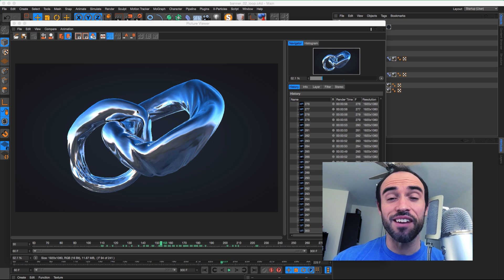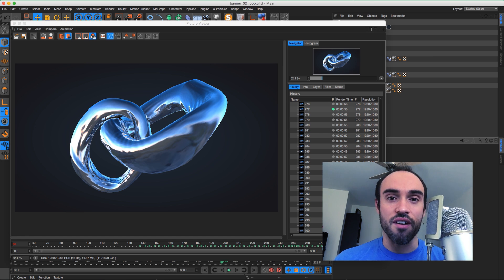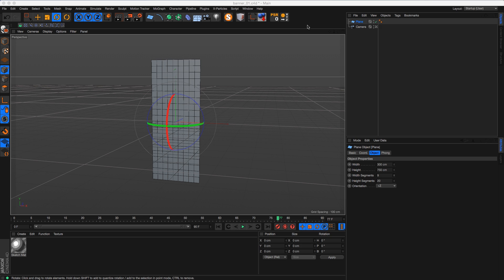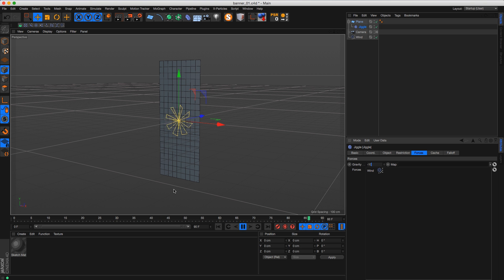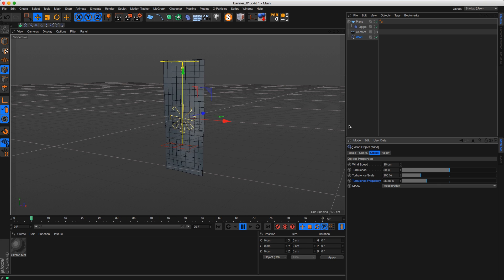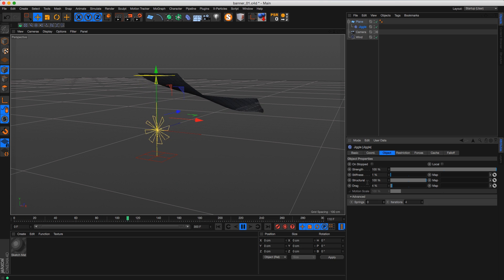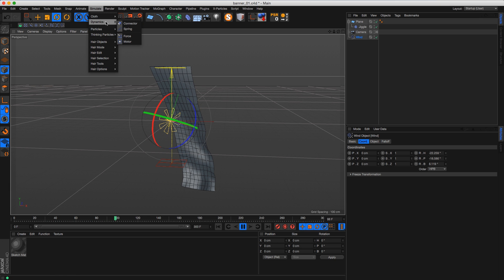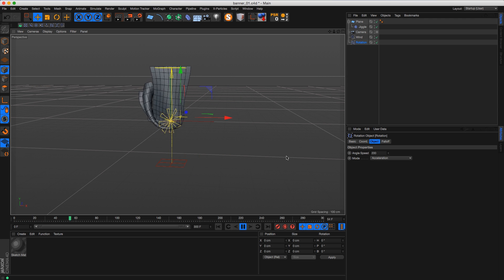Cinema 4D Tutorial - Using the Jiggle Deformer for Cloth Dynamic Simulations in Cinema 4D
In this tutorial, I'm going to further expound on the virtues of the amazingly awesome Cinema 4D Jiggle Deformer and how you can use it for cloth simulations.  First, I'll show you an example of things you can create like my metal cloth animation as well as how you can use it for more practical things like a cloth banner or flag as I'll demonstrate in this tutorial.  By using the Jiggle Deformer falloff, I'll discuss how you can use the falloffs and even weight maps to act like Cloth Belts so you can control which parts of your geometry get cloth like simulations applied to it and which don't.  Jiggle deformer is just plain fun!  Enjoy!

If you have any questions be sure to post it in the comments section and if you create any jiggly cloth action, be sure to share it with me!

This was recorded live on the Live Design Stream.  To get alerted for future live design casts & get sneak peeks at new tutorials before anyone else, sign up for the Eyedesyn Newsletter